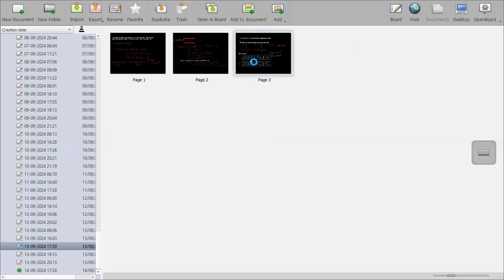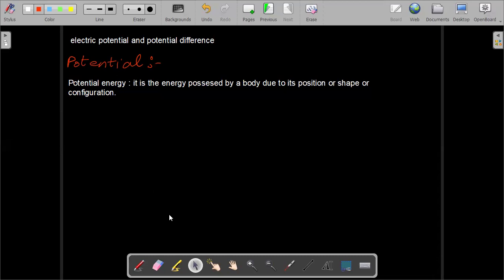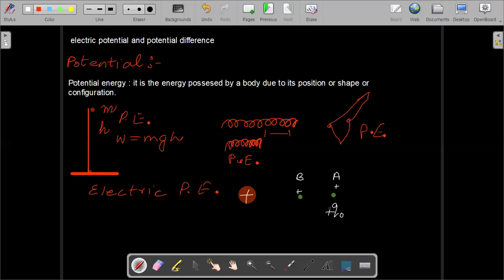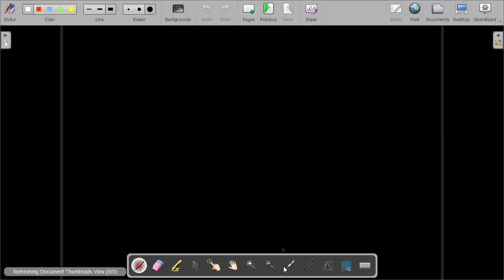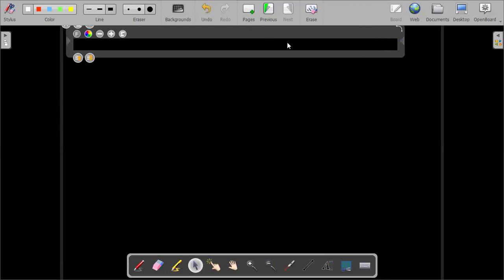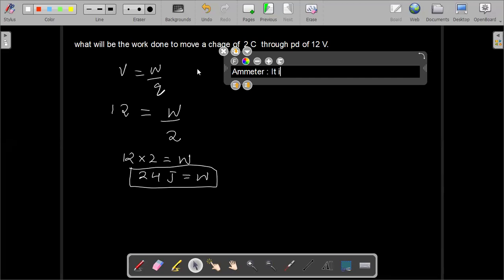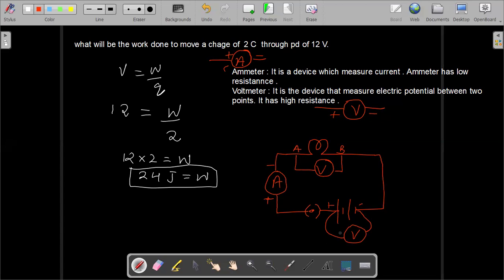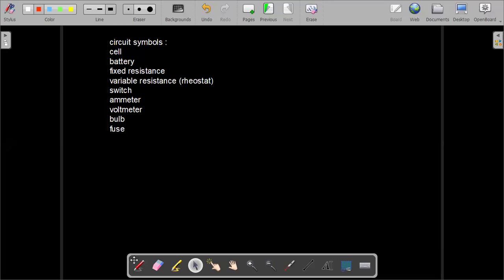Grade 10 Electricity L2